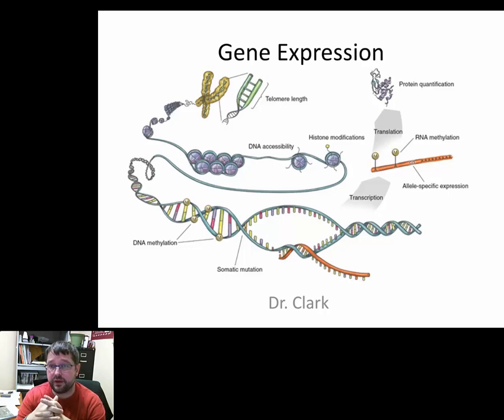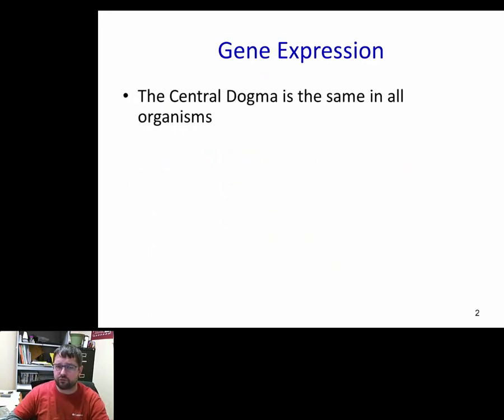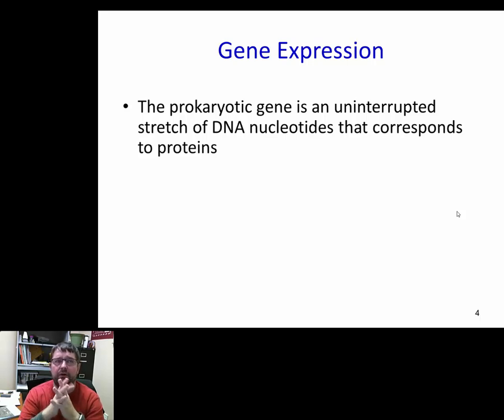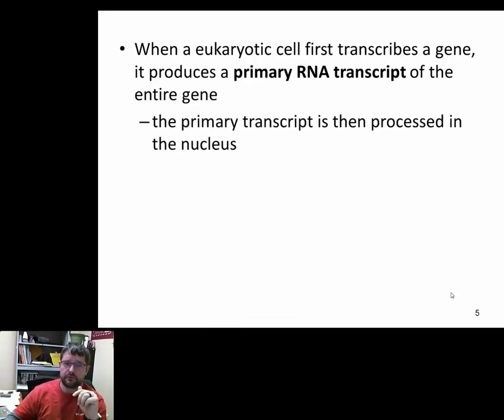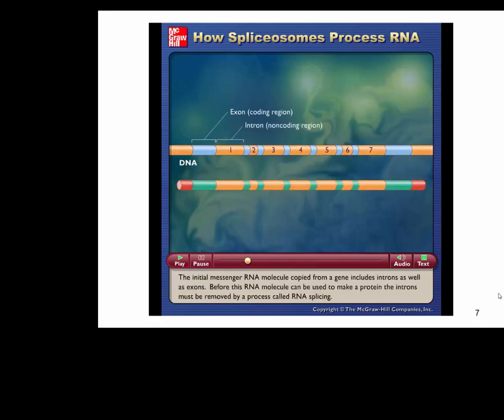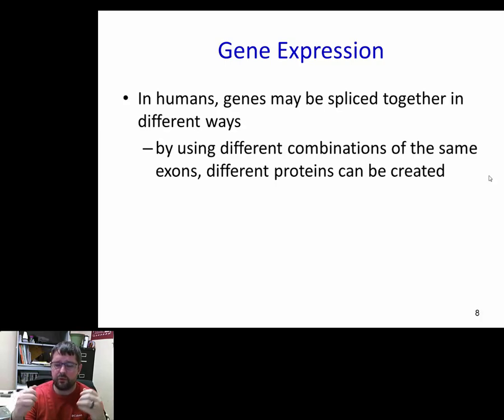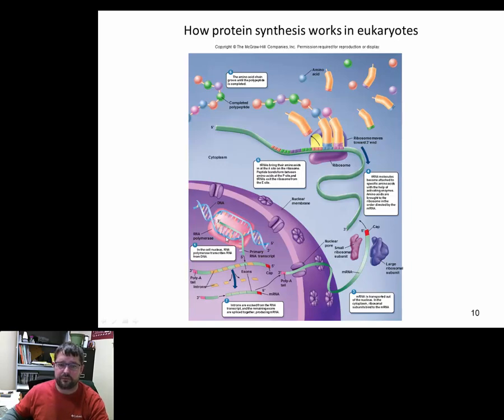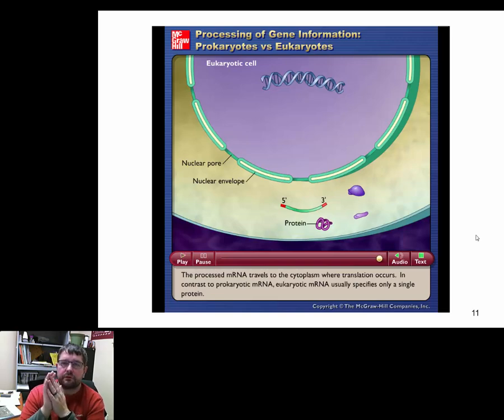Gene Expression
Brief overview of how prokaryotes and eukaryotes carry out gene expression.